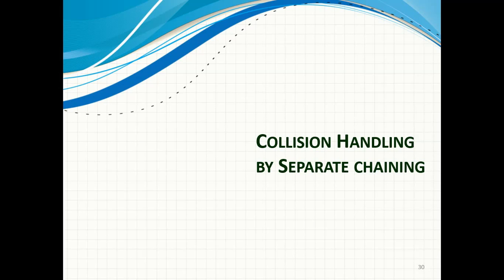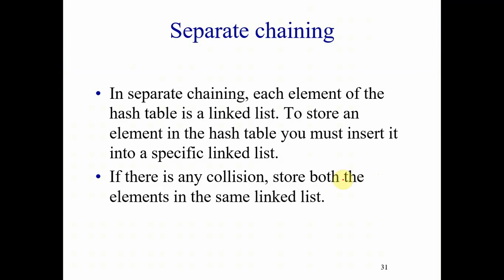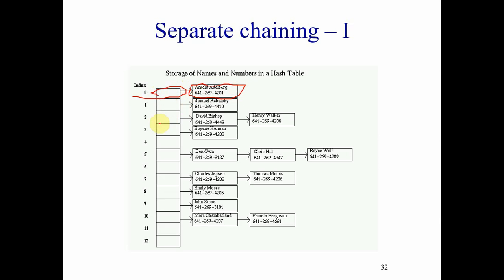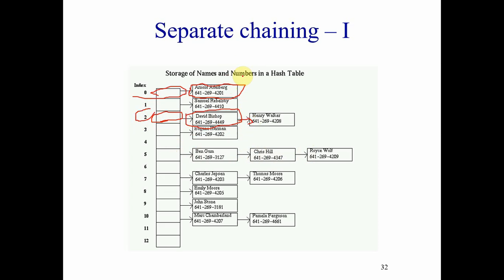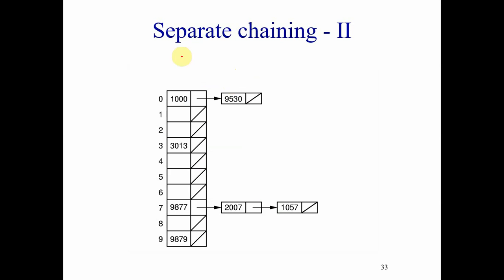L12 Hash P07 Chaining